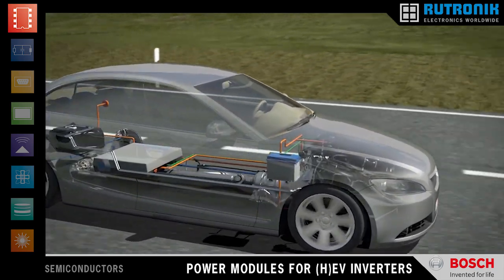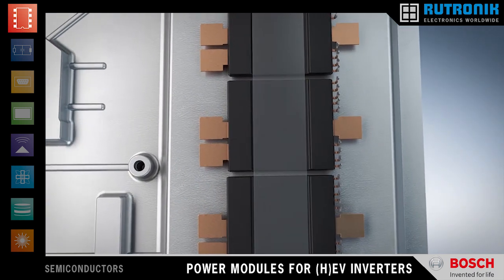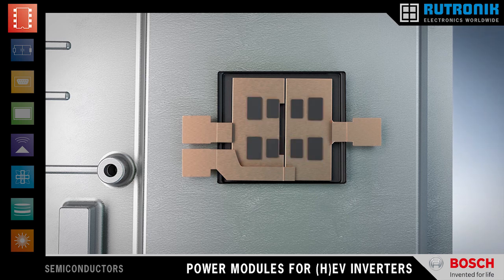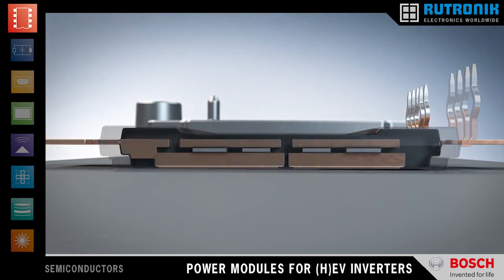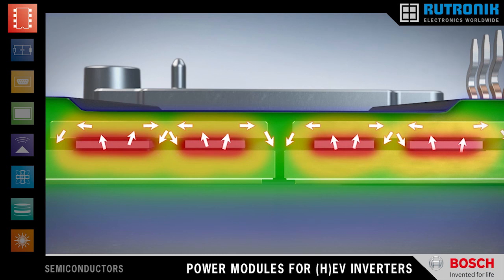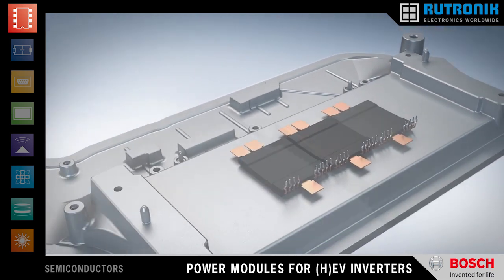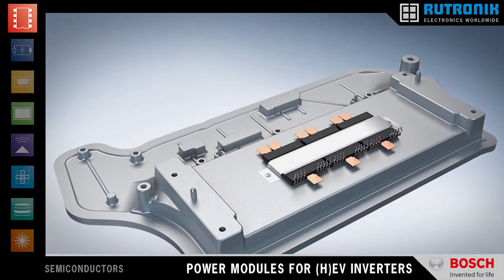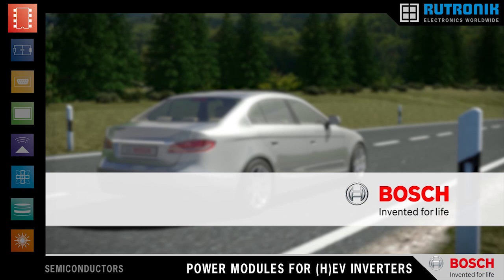Bosch Automotive Electronics - IGBT half bridge for (H) EV inverters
Power modules for (H)EV inverters, compact, high power mold modules for inverter stages in electric vehicles.

- Part Number: MH6560C / MH6530C
- VCE max [V] = 650
- Ic max [A] = 600 / 300
- UGE sat [V] = 1.40 (@ICE mod=600A, VGE=15V, ϑ=25°C) / 1.40 (@ICE mod=300A,       VGE=15V, ϑ=25°C)
- Rth (j-c) per IGBT switch [K/W] = 0.076 / 0.14
- Tj min [°C] = -40
- Tj max [°C] = 150
- Package = 63 mm (L) x 57 mm (W) x 6.6 mm (H) / 7.5 mm (H)
- 3rd Gen. IGBT mold module
- Wirebond-less contacting of IGBTs and diodes
- Low inductance layout
- T-sense (NTC) for overtemperature detection
- I-sense on chip for short-circuit detection
- Large, isolated pads for excellent thermal contact
- ROHS compliant, halogen-free